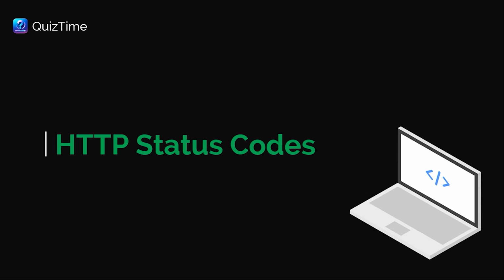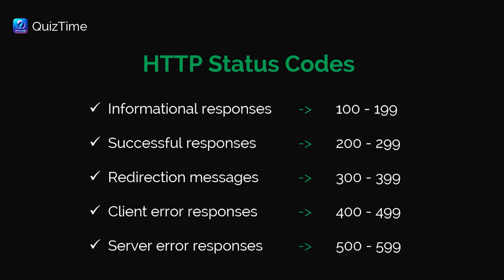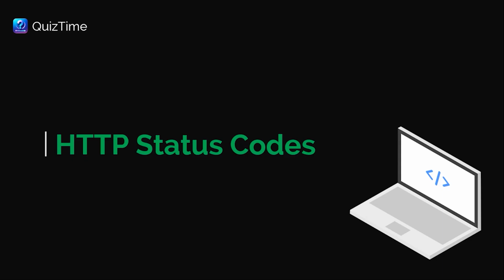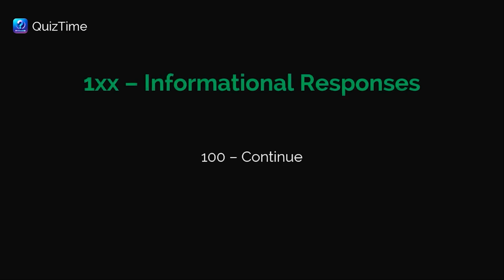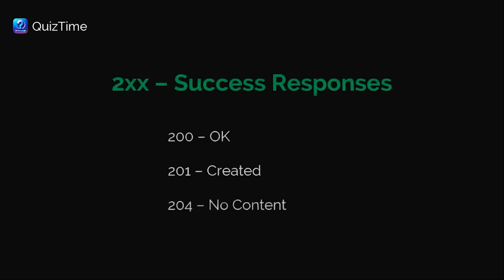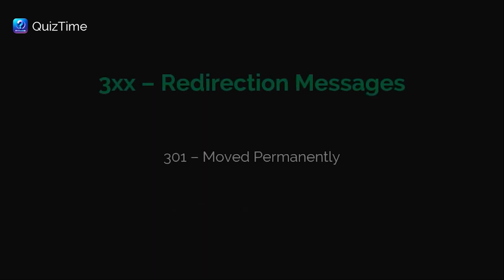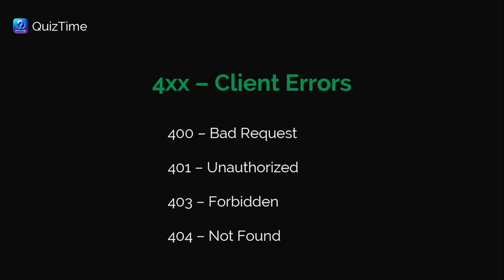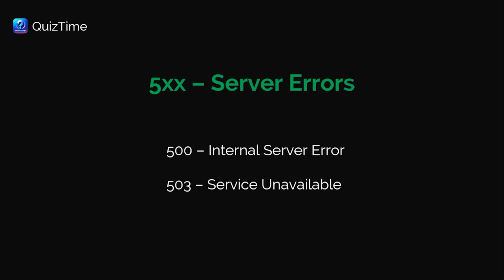Http Status Codes | REST Api | Kotlin | Android | Ktor